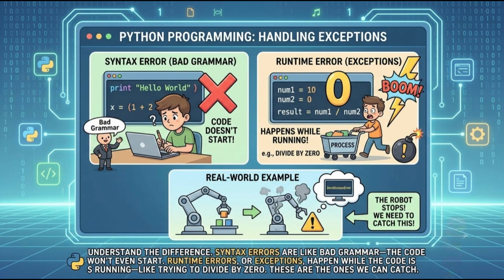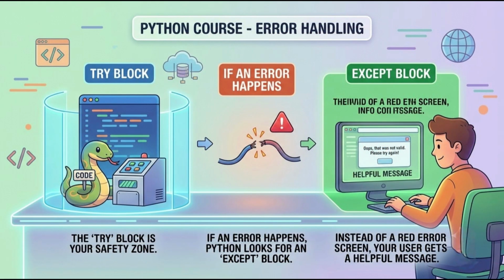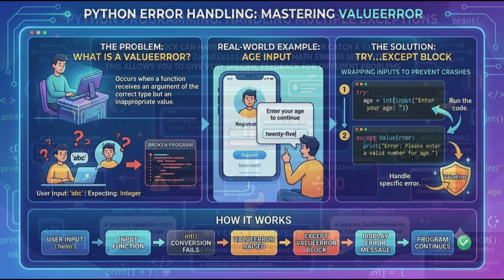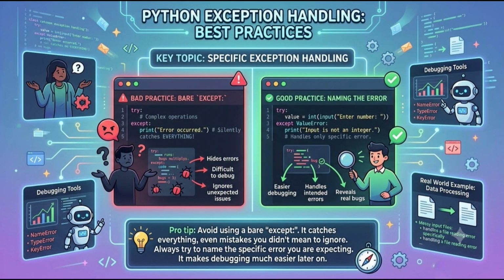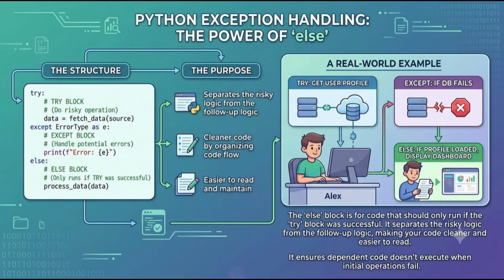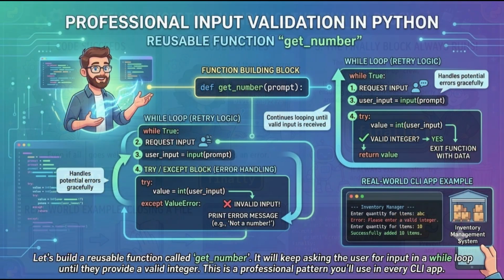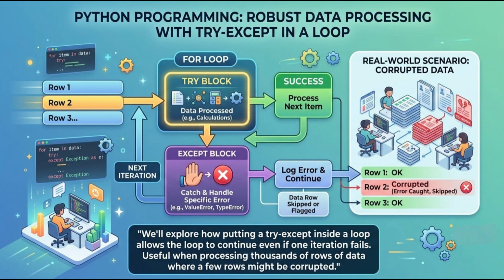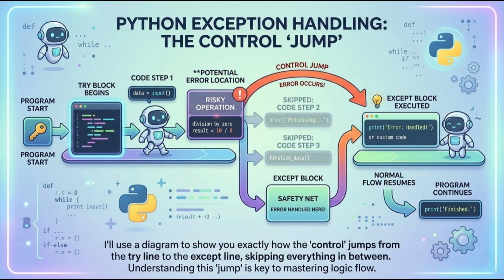Day 33: Python Error Handling Explained | try, except & finally | Edulexis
In today's lesson, you'll learn one of the most important concepts in Python—Error Handling using try, except, and finally.
Errors are inevitable in programming, but professional developers know how to handle them gracefully. By the end of this lesson, you'll be able to write Python programs that don't crash unexpectedly and provide a better user experience.
📚 What you'll learn in this video:
✅ Understanding the try block
✅ Handling errors with except
✅ Using the finally block for cleanup tasks
✅ Real-world examples of error handling
✅ Best practices for writing robust Python programs
This lesson is perfect for:
Anyone following the 90 Days Python Programming Course
🔥 Course Progress 📅 Day 33/90: Error Handling I – try, except, finally